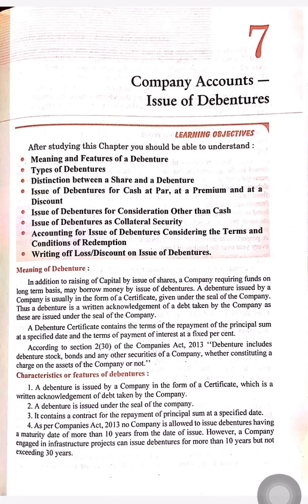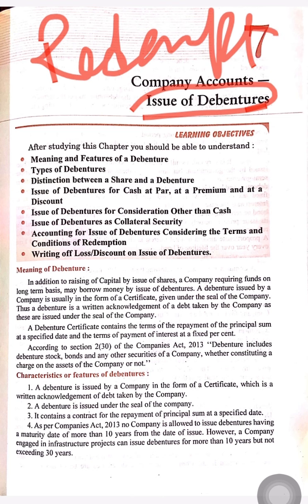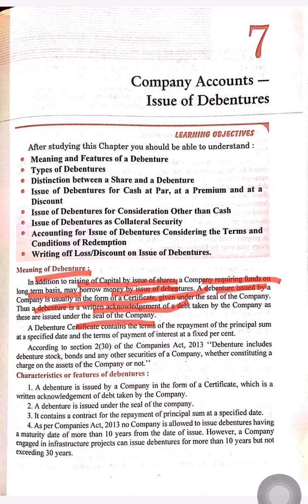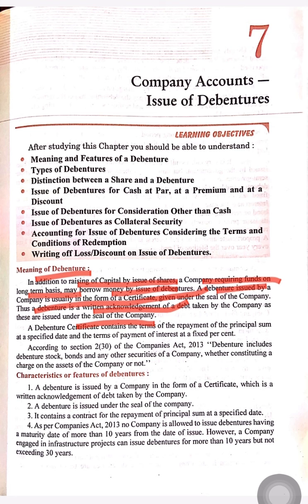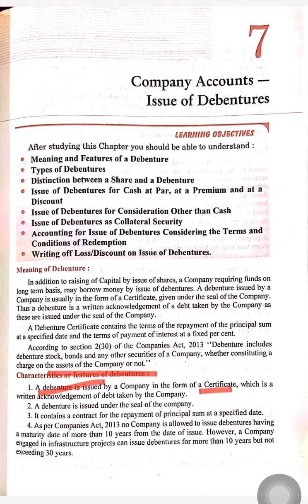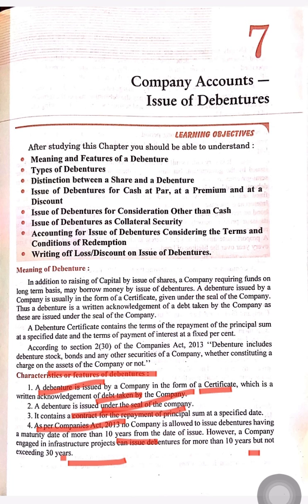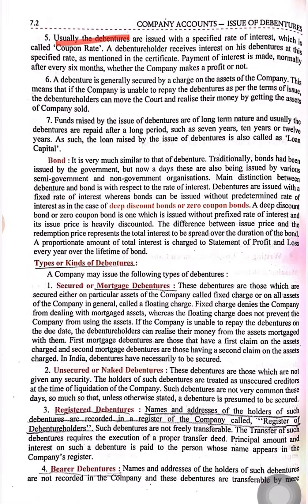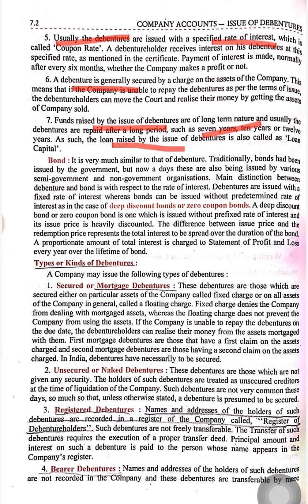Class XII Accounts Company Accounts Issue of DEBENTURES Part I